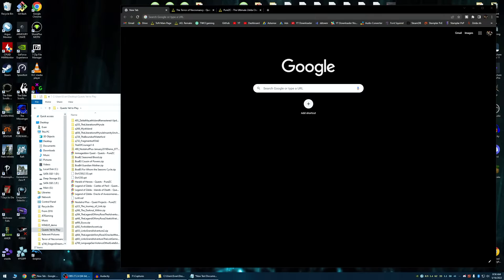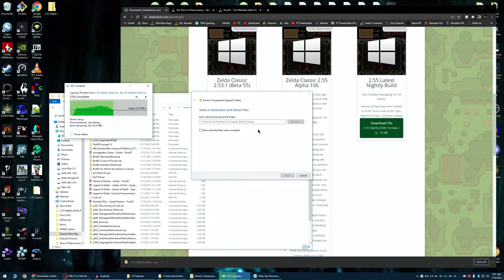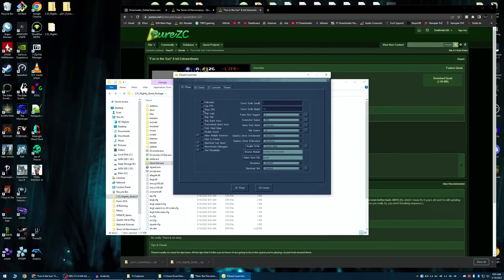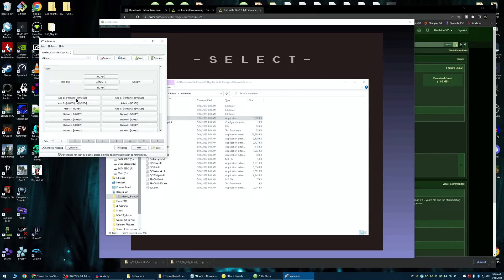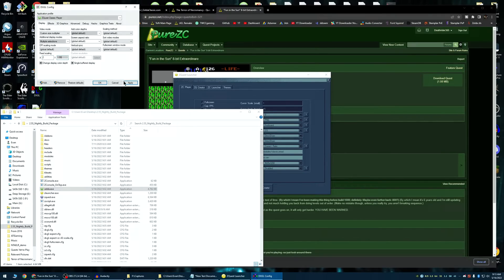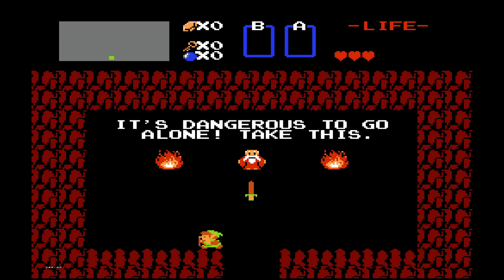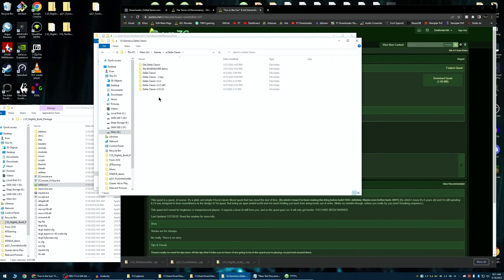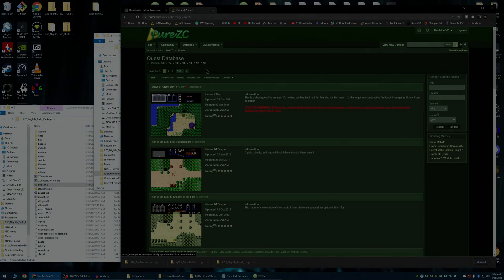Zelda Classic Operations Tutorial (Updated)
This is a guide on how to set up and work Zelda Classic, all link I went to are below here